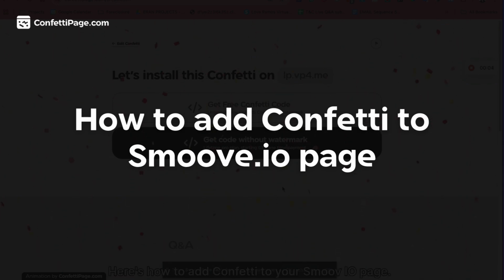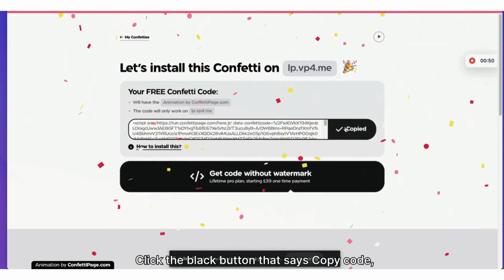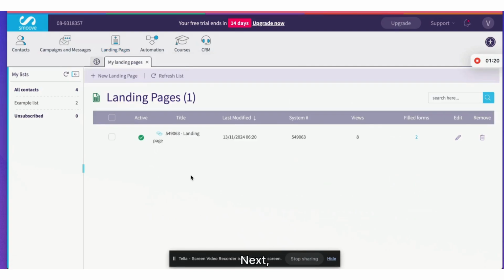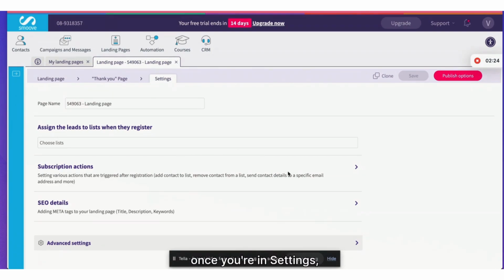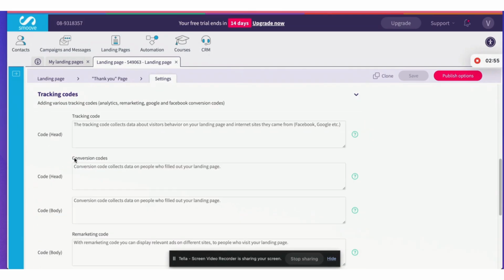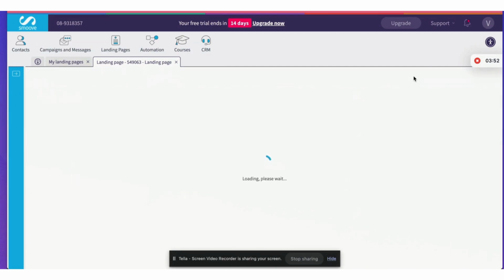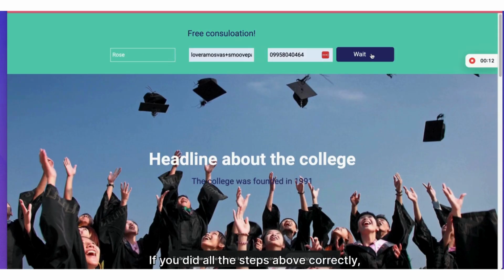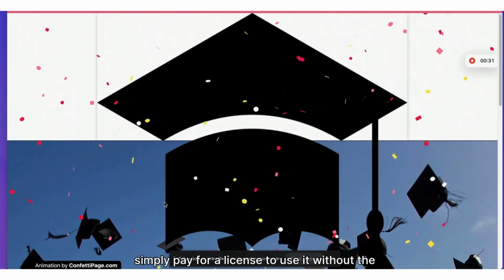Smoove.io & ConfettiPage.com (Confetti code installation tutorial) - English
This Confetti code installation tutorial was recorded to help Smoove.io customers install a confetti animation on their website.

By following this tech tutorial on Smoove.io you will be able to integrate a Confetti animation code with just a few clicks thanks to a no-code tool called ConfettiPage!

In this case, Smoove.io

That's it!

Free forever!